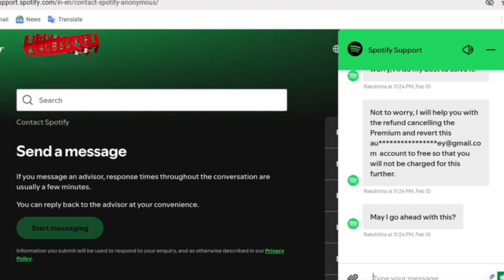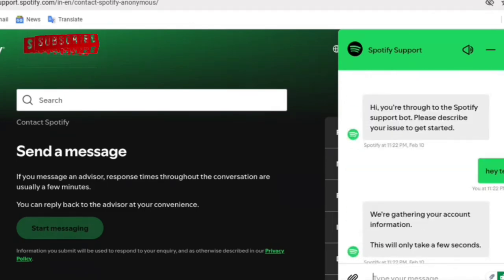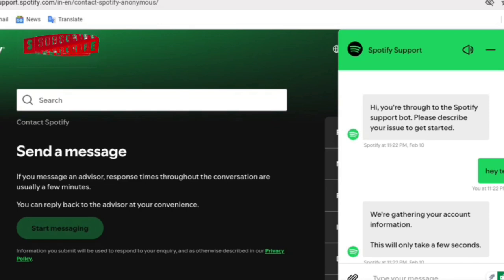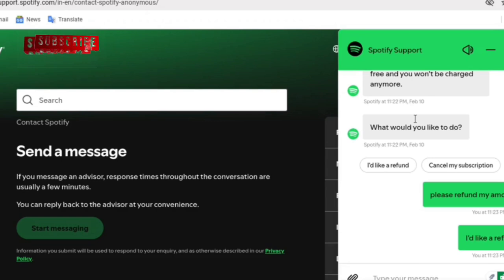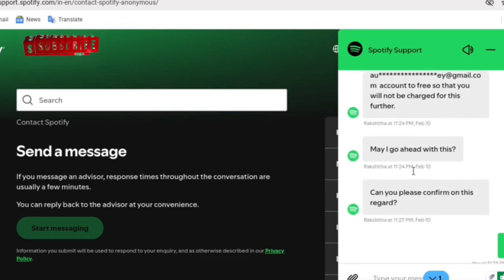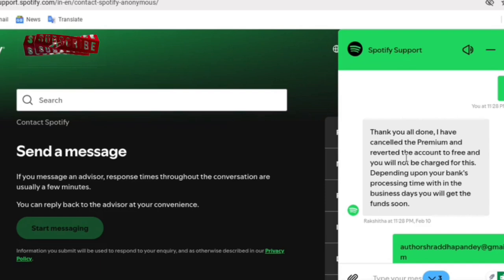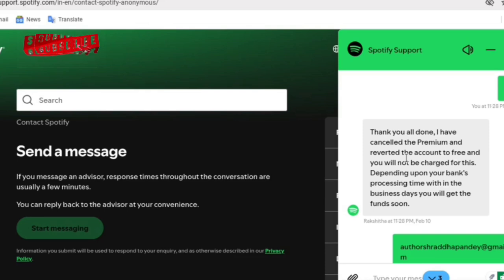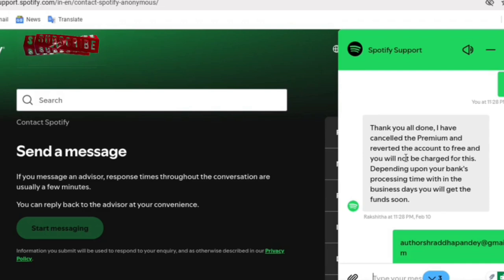Get REFUND in Minutes from Spotify and Other Apps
Get Your Money Back Fast!

Learn how to refund your amount from Spotify Premium, LinkedIn, Canva, WPS, and other apps within minutes! In this video, I'll share my personal experience of getting a refund from Spotify Premium and Spotify Mini Premium within 4-5 minutes.

- Step-by-step instructions on how to cancel and refund your subscription
- How to contact chat support for each app and get help quickly
- Tips and tricks for getting a refund quickly and easily

Apps Covered
- Spotify Premium
- Canva
- WPS
- Other popular apps

For any other App, drop a comment and I will share the support details to help you refunding the amount ASAP.

Don't miss out on this valuable information! Watch till the end to learn how to recover your amount quickly and easily.

Refund in Minutes! How to Get Your Money Back from Spotify, LinkedIn, Canva & More!, Instant Refund Hack! Recover Your Amount from Any App in 5 Minutes, Get Your Money Back Fast! Spotify, LinkedIn, Canva Refund Tutorial, 5-Minute Refund Solution! How to Cancel & Refund Any Subscription, Refund Made Easy! Step-by-Step Guide for Spotify, LinkedIn, Canva & More!, Refund, Spotify Premium, LinkedIn, Canva, WPS, Subscription, Cancel Subscription, Refund Tutorial, Instant Refund, Money Back, RefundHack, SpotifyPremiumRefund, LinkedInRefund, CanvaRefund, WPSRefund, SubscriptionRefund, CancelSubscription, RefundTutorial, InstantRefund, MoneyBack, How to refund Spotify Premium, Cancel LinkedIn subscription and get refund, Canva refund policy, WPS subscription refund, Instant refund from Spotify, Get money back from LinkedIn, Refund tutorial for Canva, Cancel WPS subscription and refund, Spotify Premium refund process, LinkedIn refund process.